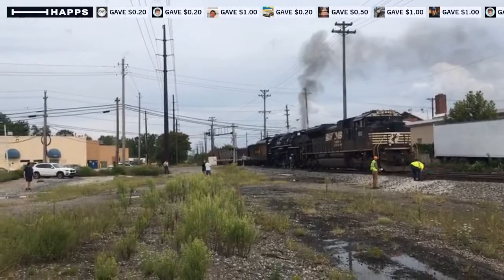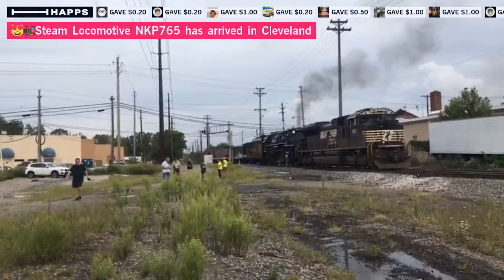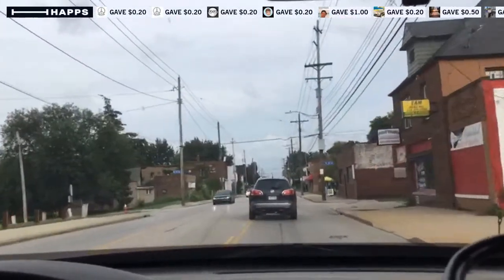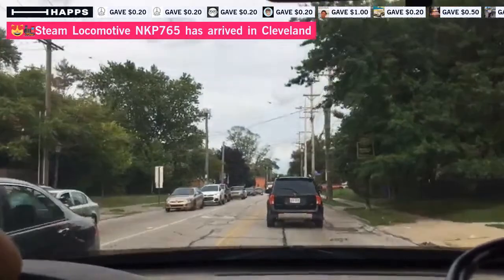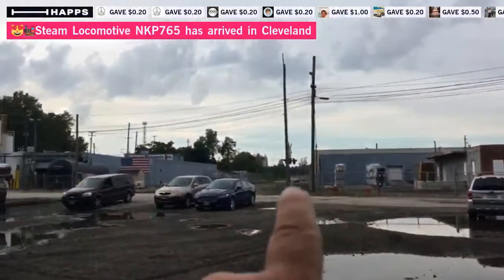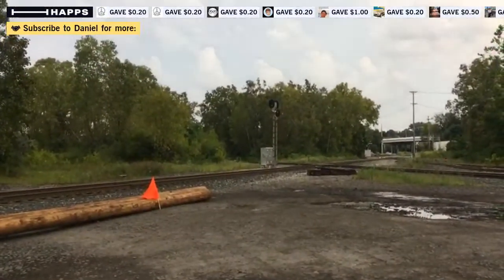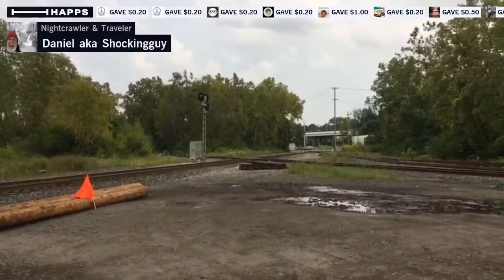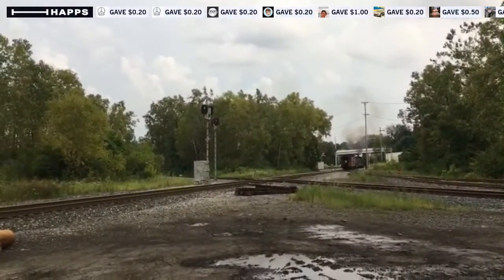😻🚂Steam Locomotive NKP765 has arrived in Cleveland